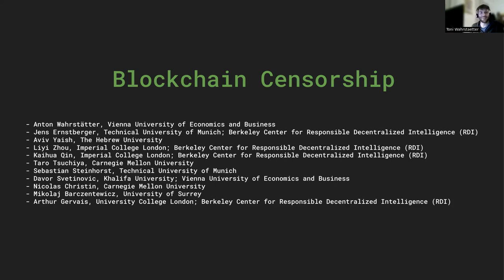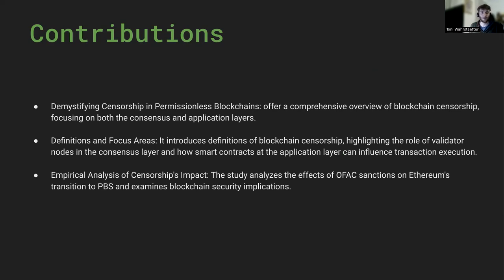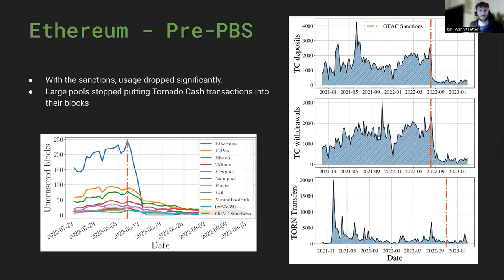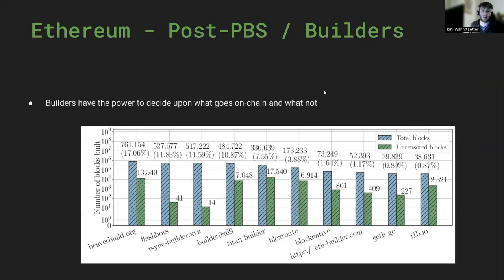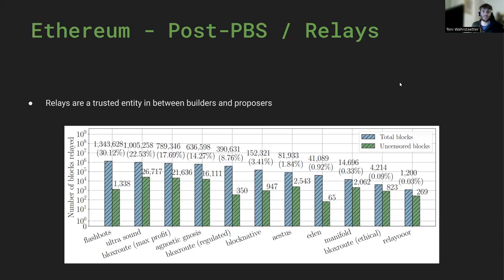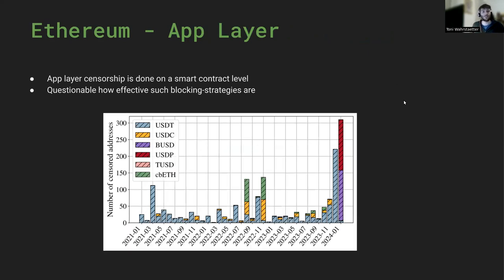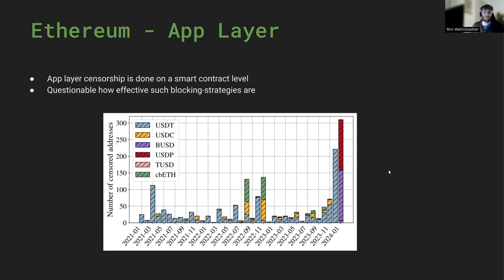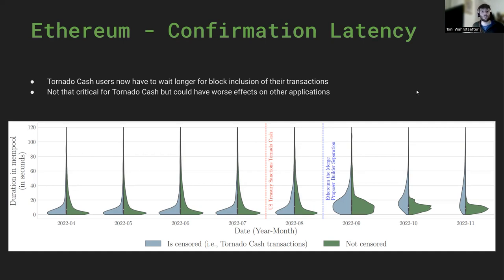[rfp0665] Blockchain Censorship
"Blockchain Censorship

Anton Wahrstätter, Jens Ernstberger, Aviv Yaish, Liyi Zhou, Kaihua Qin, Taro Tsuchiya, Sebastian Steinhorst, Davor Svetinovic, Nicolas Christin, Mikolaj Barczentewicz, Arthur Gervais